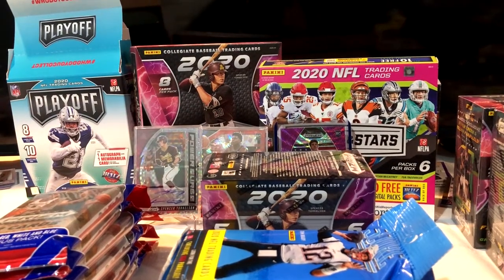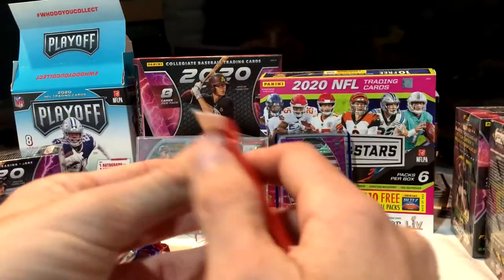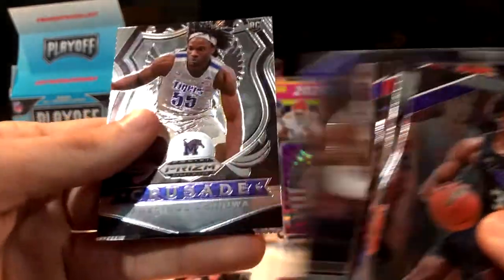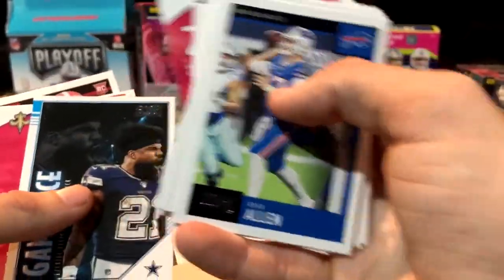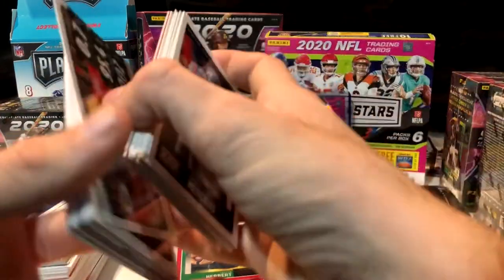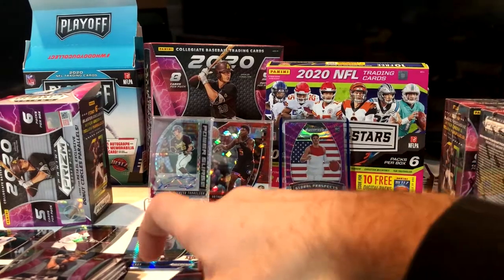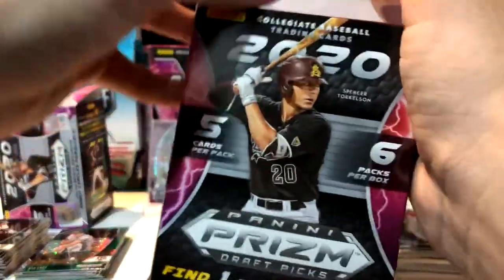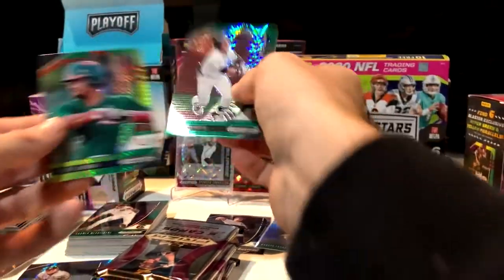PRIZM DAY AT TARGET SOLID PULLS!!!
Thank you for checking out the video! What was your favorite pull? Let me know!
Sauce a follow to our Instagram @comradesandcards